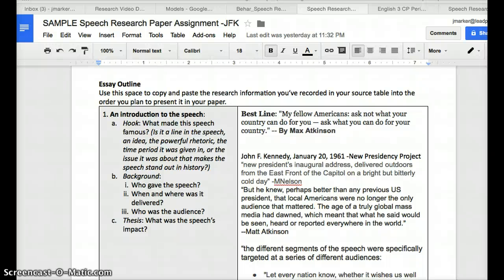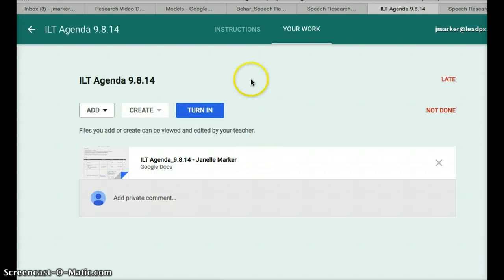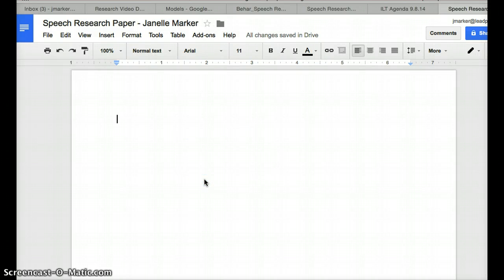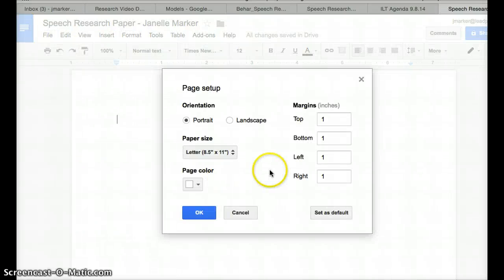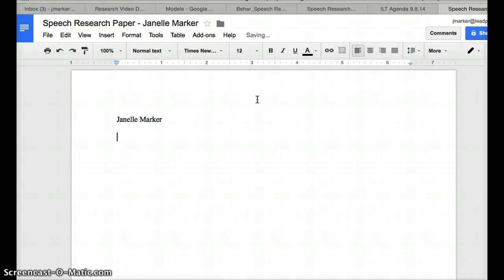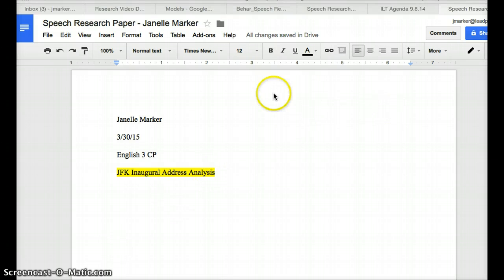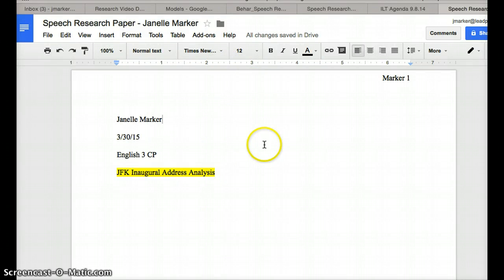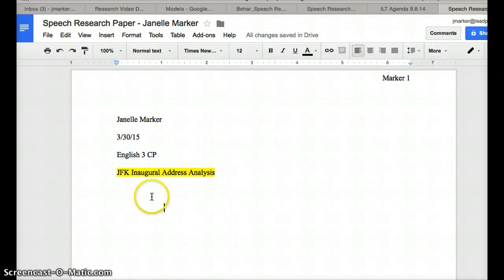Document Set-Up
demo of how to set-up a Google Doc for your American Speech Research Paper